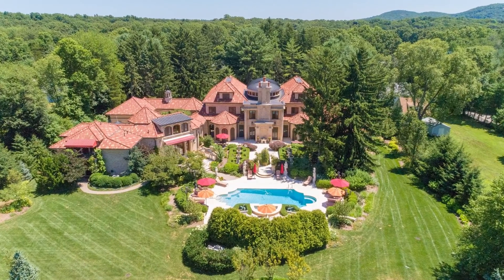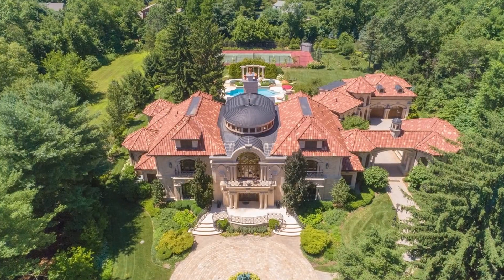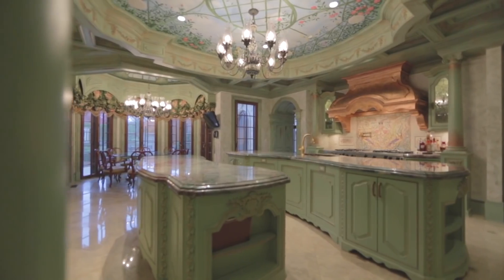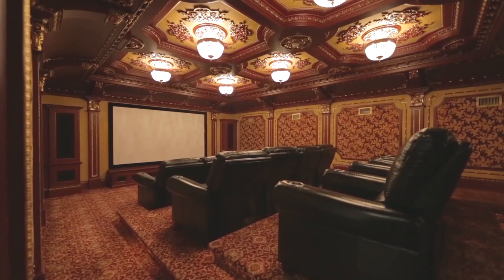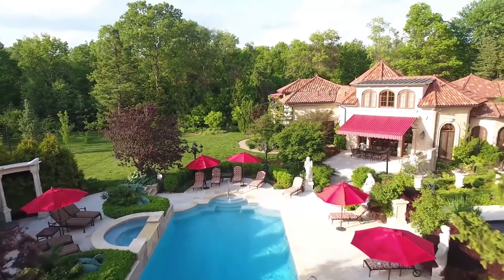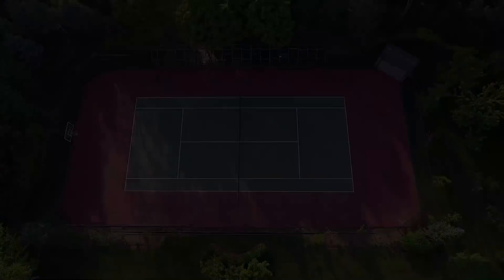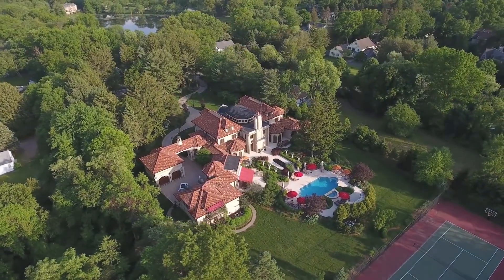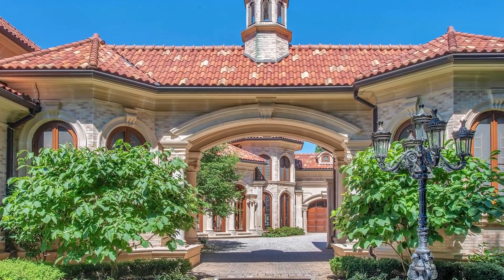Inside a European Inspired Mega Mansion in New Jersey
This Mediterranean Inspired Mega Mansion in Franklin Lakes, New Jersey Is Situated on 2.5 Acres of Land and Built to the Highest Standards.
But After Nearly Two Years on the Market, This Franklin Lakes "European Inspired Palace" Is Still Without a Buyer. With a Price Tag of $10,000,000, the Colonial Road Home Is One of the Most Expensive Properties for Sale in Bergen County at the Moment.